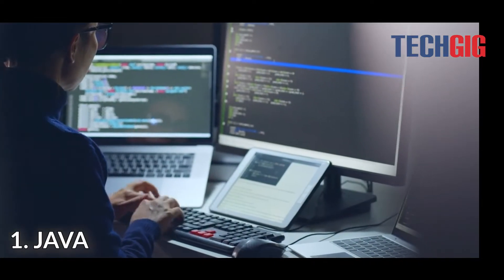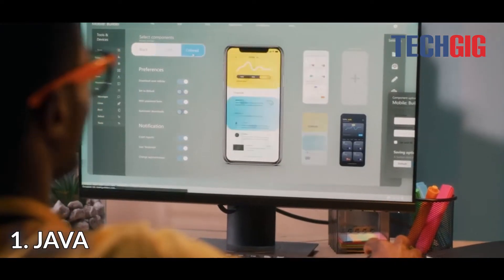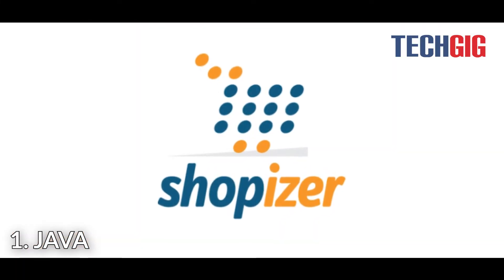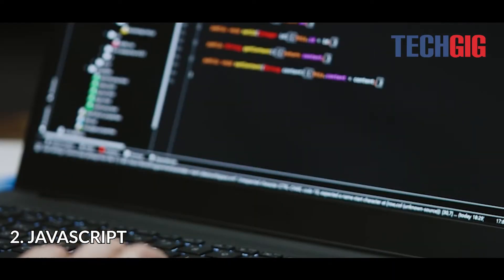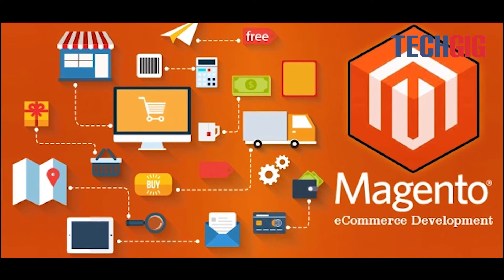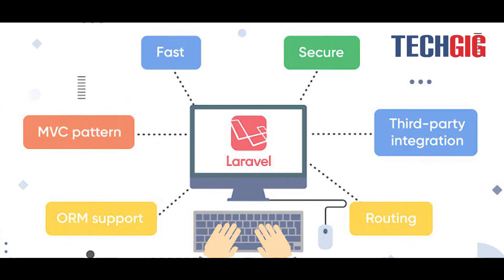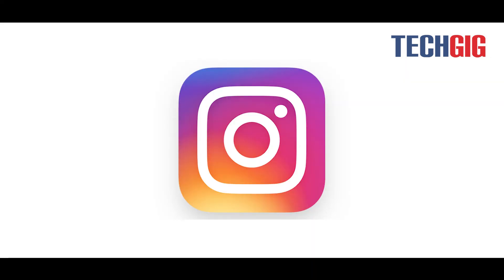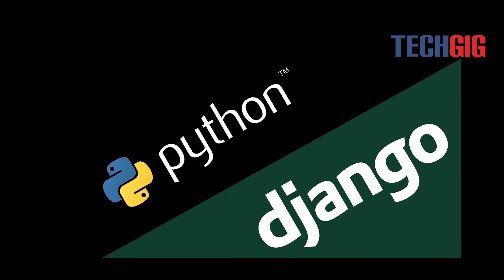Which coding language should you use to build an E-commerce website?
What languages should you choose to develop your e-commerce business? Watch 5 important languages and frameworks which are the best technologies for the building of e-commerce websites.